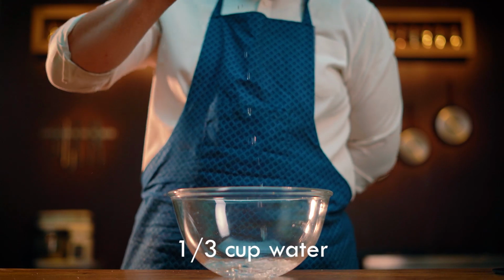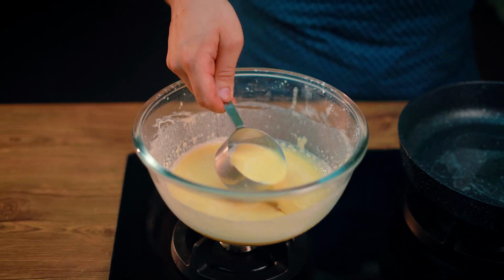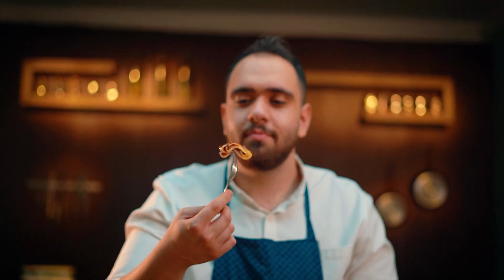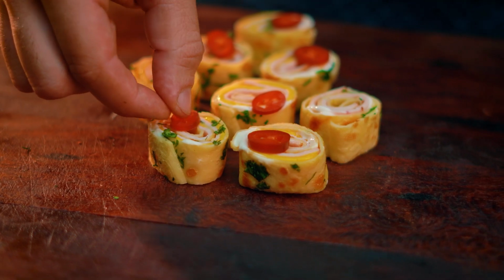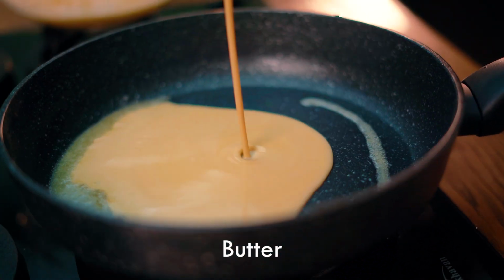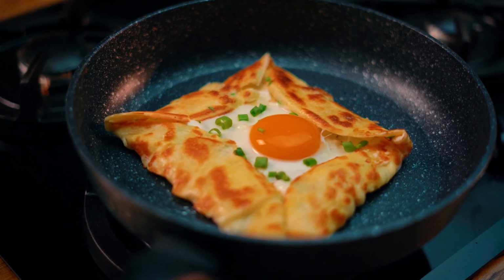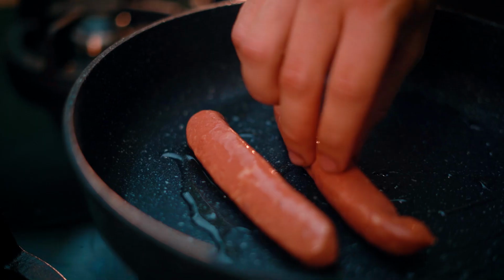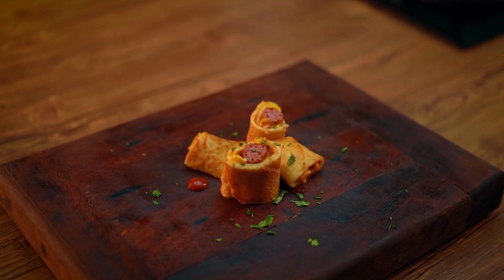The Best Ideas For Making Crepes ! (4 ways)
Crepe:
1/3 cup water
1 cup milk
4 large eggs
Pinch of salt
1 cup AP flour
1:
Butter
Chocolate bar
Chocolate sauce
Strawberry
2:
Butter
Parsley
Mayo
Cheddar cheese
Ham
3:
Butter
 Salt
Black pepper
Egg
Chives
4:
Oil
Sausage
Butter
Salt
Black Pepper
Ketchup
Gouda cheese